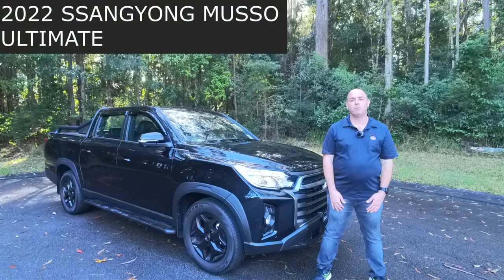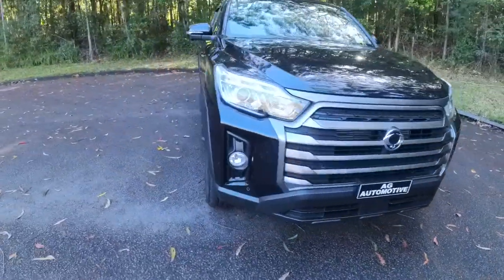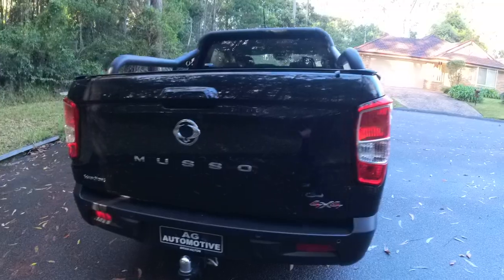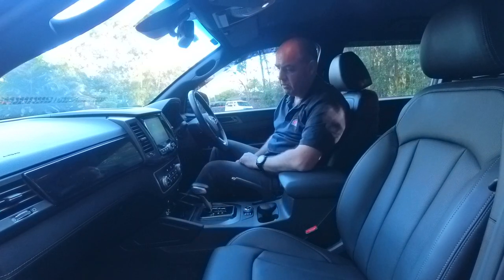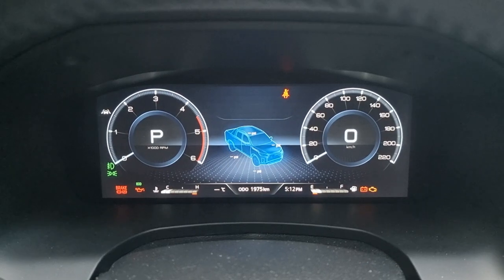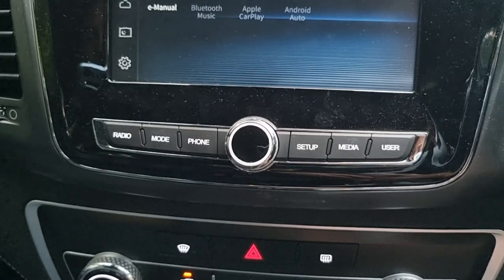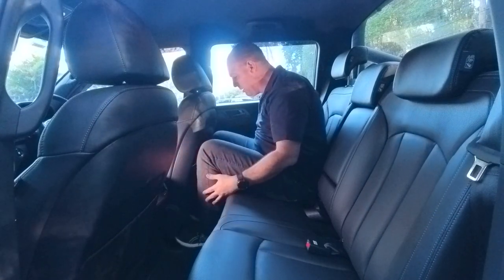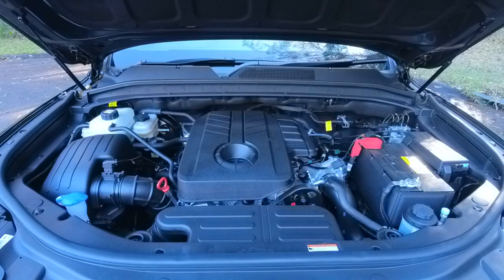2022 SSANGYONG MUSSO ULTIMATE REVIEW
2022 SSANGYONG MUSSO ULTIMATE REVIEW

(Intro Video by Ricardo Esquivel from Pexels).
Thank you for tuning into this edition of AG AUTOMOTIVE.

AG Automotive likes communicating with viewers, so do please to leave a comment and I will respond to you, you also are allowed to leave a comment, note or message on the listed Social Media accounts below.

I would like to thank you, the viewer, for watching this installment of AG Automotive. It definitely makes a positive difference to me and the channel. :)